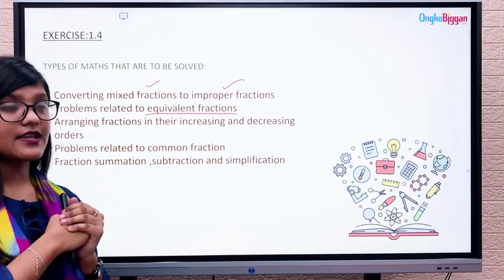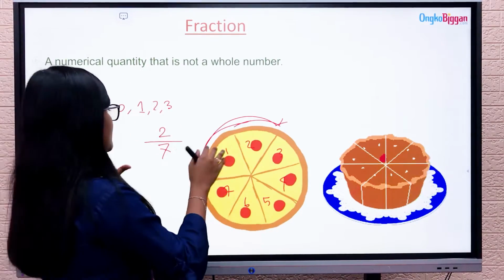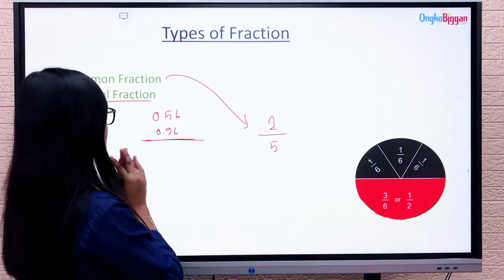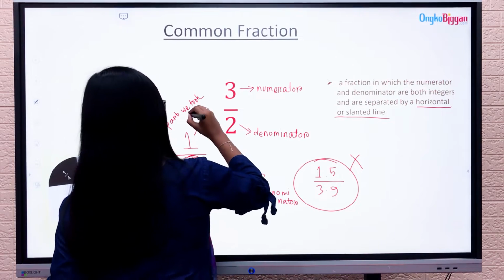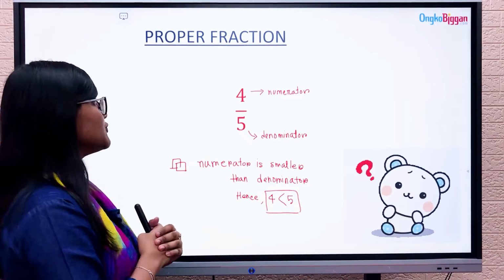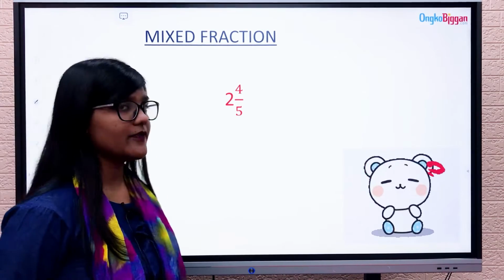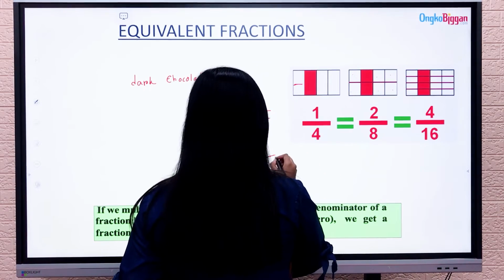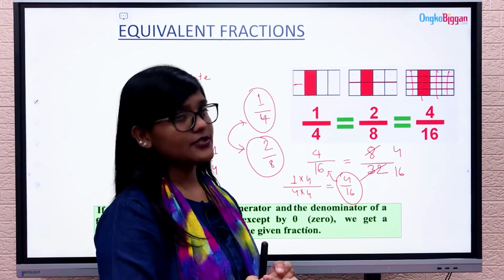Class 6- Math - Chapter 01- Types of math that are to be solved, Fraction, Types of fractions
Series: Chapter 01_Types of math that are to be solved, Fraction, Types of fractions, Common fraction, and types of common fraction, Proper fraction, Improper fraction, Mixed fraction, and Equivalent fractions